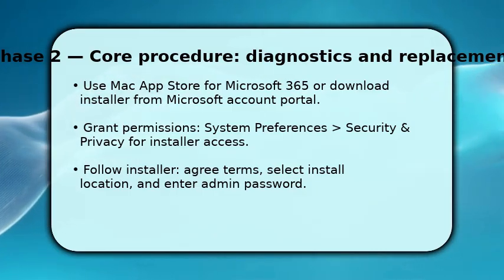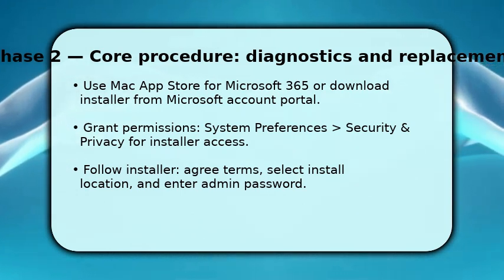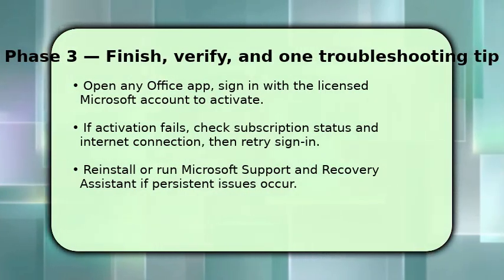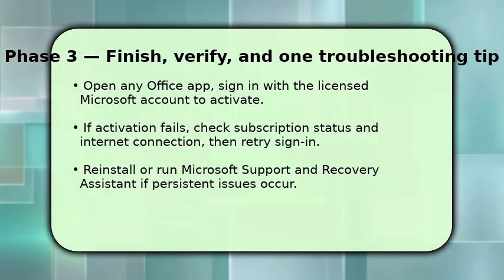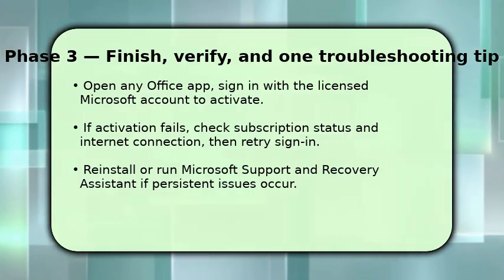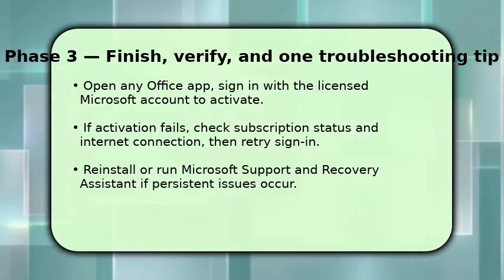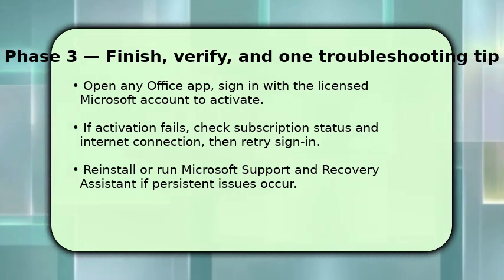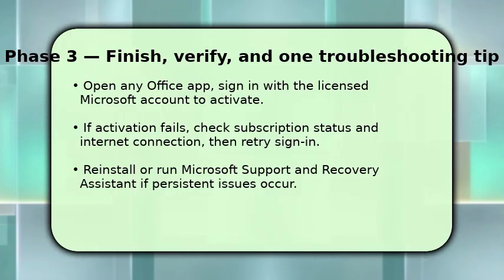How to Get Microsoft Office in Macbook (full Guide)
How to Get Microsoft Office in Macbook (full Guide) | 🔒 Surfshark VPN Deal — Stay private and secure. $1.99/mo + 3 Months Free ▸

Discover the comprehensive guide to installing Microsoft Office on your MacBook. From system requirements and compatibility checks, through downloading installation files or purchasing legally via Apple's App Store, this video will walk you step-by extricate every detail for a smooth setup process.

installing Microsoft Office, MacBook guide, Microsoft software on Mac, Office compatibility with macOS, download MS Office app store